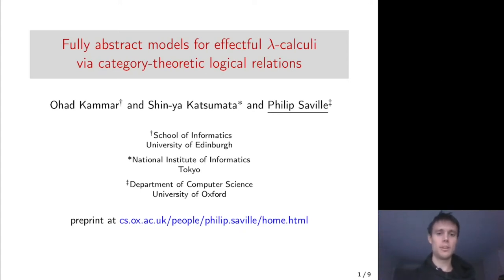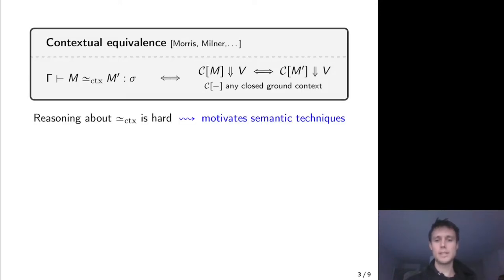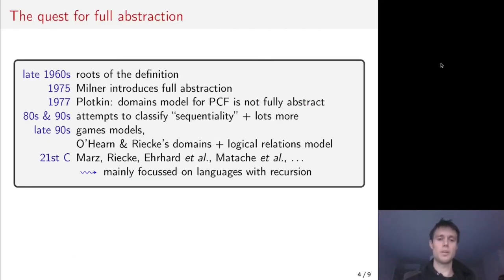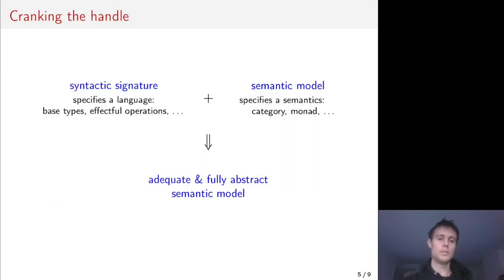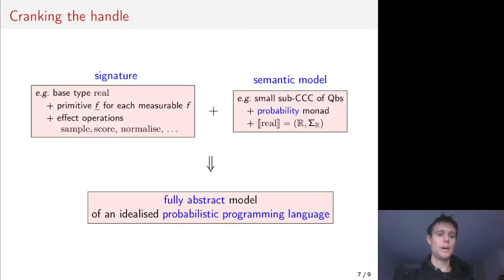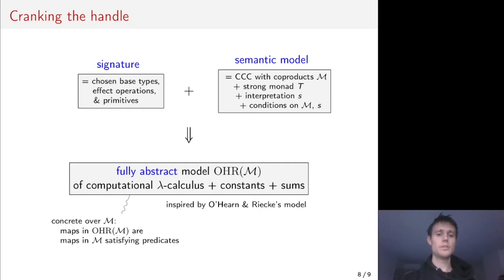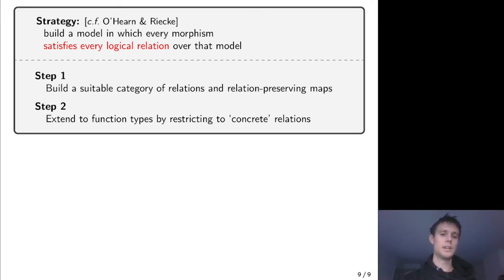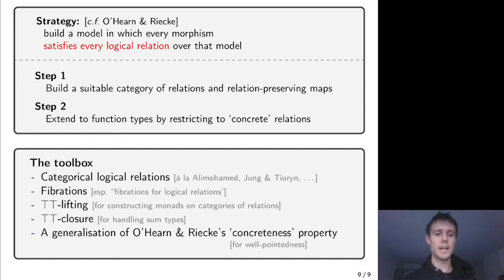Fully abstract models for effectful λ-calculi via category-theoretic logical relations (Teaser)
Fully Abstract Models for Effectful -Calculi via Category-Theoretic Logical Relations
Ohad Kammar, Shin-ya Katsumata, and Philip Saville
(University of Edinburgh, UK; National Institute of Informatics, Japan; University of Oxford, UK)

Abstract: We present a construction which, under suitable assumptions, takes a model of Moggis computational
-calculus with sum types, effect operations and primitives, and yields a model that is adequate and fully abstract. The construction, which uses the theory of fibrations, categorical glueing, -lifting, and -closure, takes inspiration from OHearn & Rieckes fully abstract model for PCF. Our construction can be applied in the category of sets and functions, as well as the category of diffeological spaces and smooth maps and the category of quasi-Borel spaces, which have been studied as semantics for differentiable and probabilistic programming.

Submitted to the conference by Philip Saville on 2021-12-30